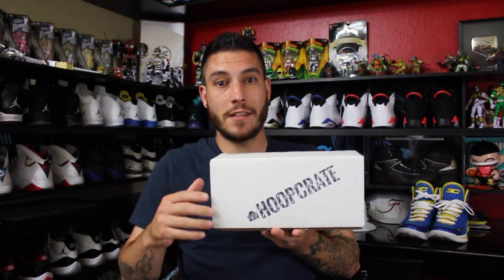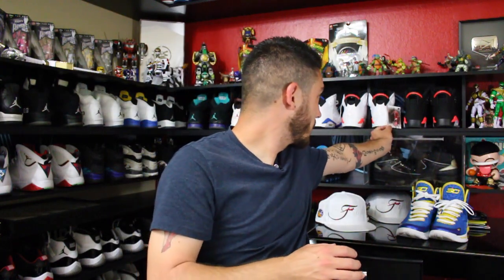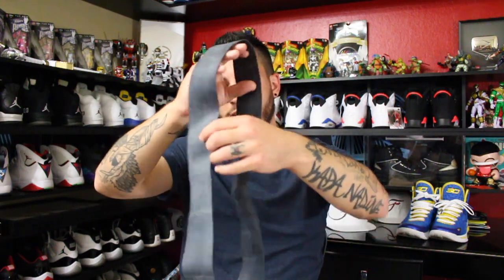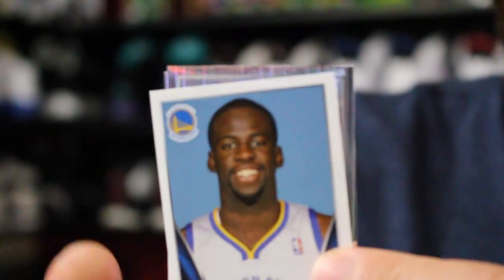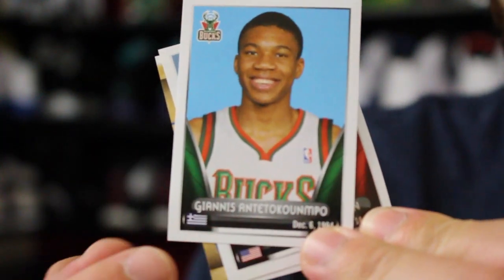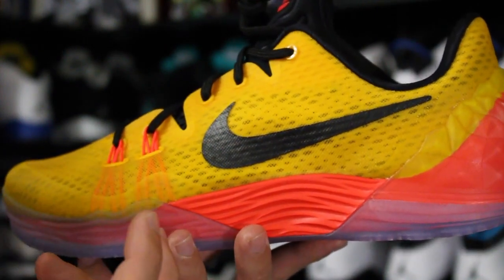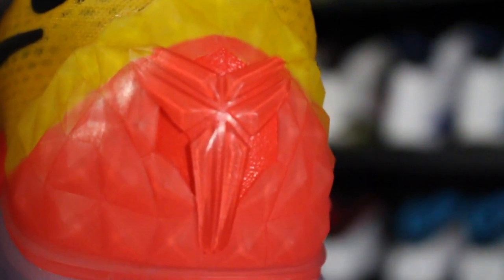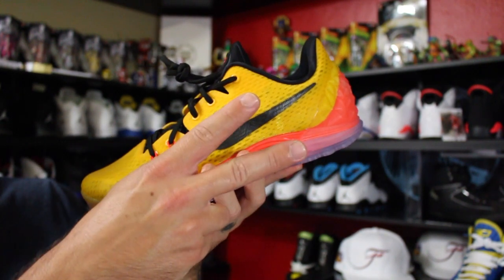HoopCrate Unboxing + Nike Zoom Venomenon 5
Hey Guys! I grabbed a pair of the Nike Zoom Venomenon 5 to review along with this months HoopCrate which you can find